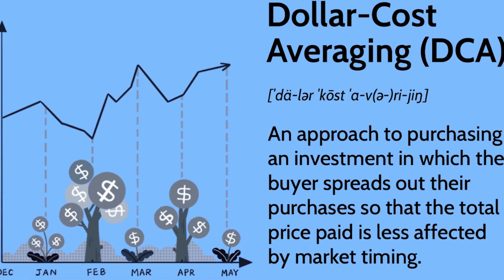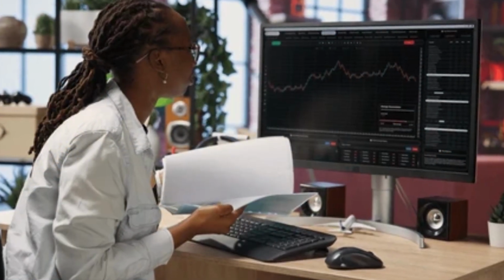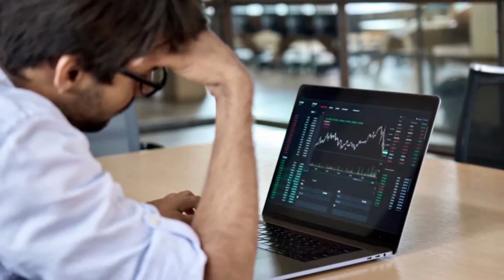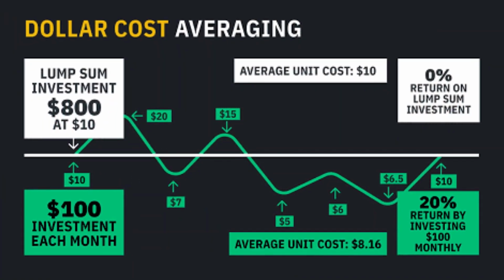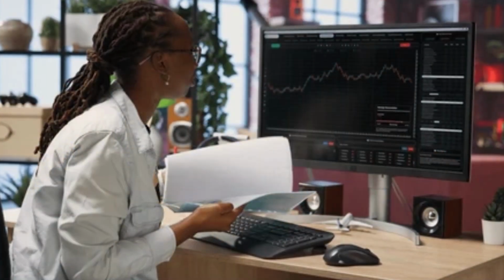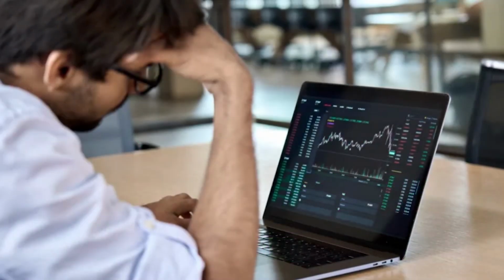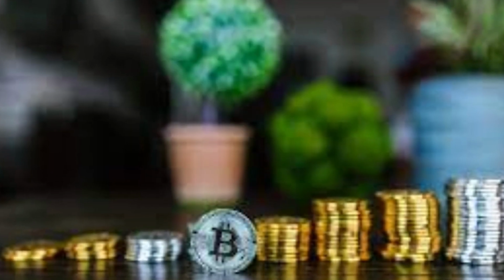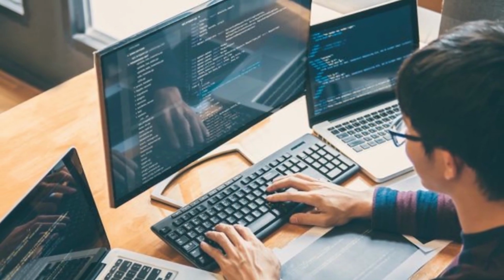How to Use Dollar-Cost Averaging in Crypto Investing | FinenceFlow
Discover the power of Dollar-Cost Averaging (DCA) in crypto investing and learn how this simple, stress-free strategy can help you grow your Bitcoin, Ethereum, and other crypto holdings over time. In this video, we break down what DCA is, why it works so well in the volatile cryptocurrency market, and exactly how you can implement it step-by-step. Whether you’re a beginner or an experienced investor, this guide will help you avoid emotional decisions, reduce risk, and build wealth consistently.

Timestamps:
0:00 Introduction to Dollar-Cost Averaging
1:20 Why DCA Works for Crypto
3:15 Step-by-Step DCA Strategy
8:30 Real Example of Crypto DCA
12:10 Tips for Successful DCA
14:05 Common Mistakes to Avoid

If you’re serious about long-term crypto investing, DCA might be the easiest way to start. Watch now and learn how to put this strategy into action today.